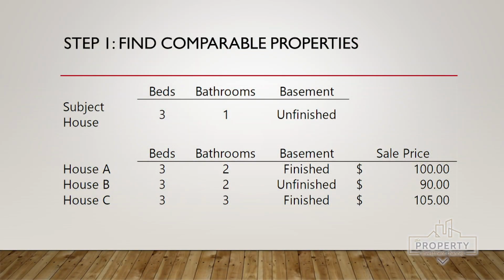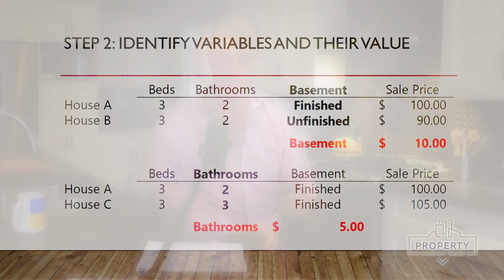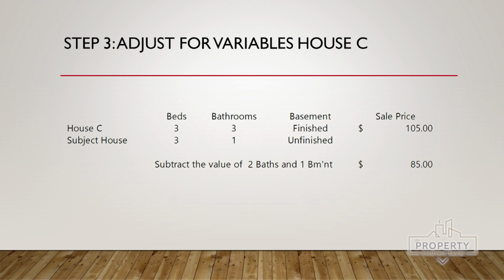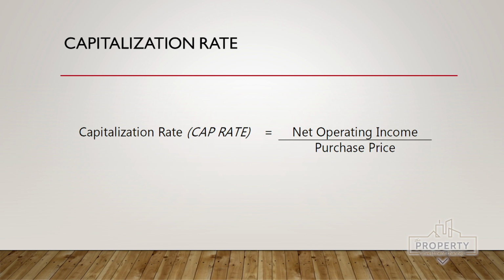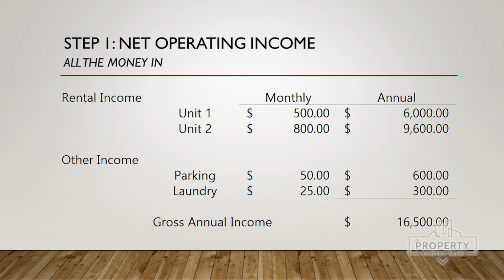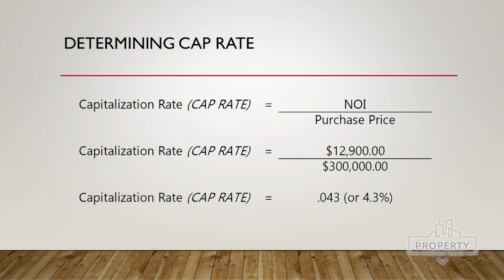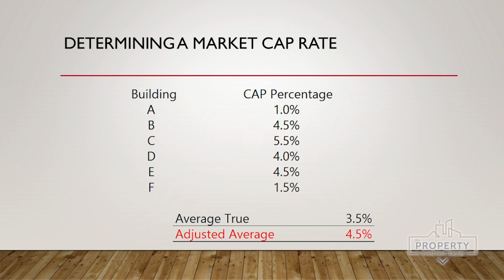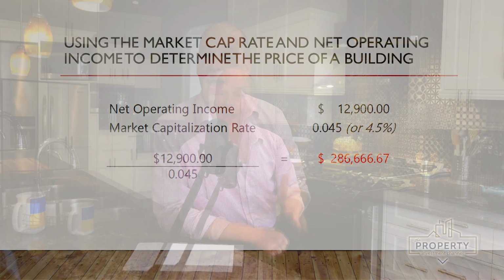How to Price a Property - The 3 Approaches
Are you a homeowner or a real estate investor? Or perhaps both? Dive into our latest video as we reveal the intricate process of pricing both residential and investment properties. Gain insider knowledge as we explain in simple terms how realtors assess the value of your dream home or your potential income-generating properties.

For any real estate inquiries or personal guidance, you can reach out to Terry Riddoch at 📞 or 📧 . 🔔🏡💰